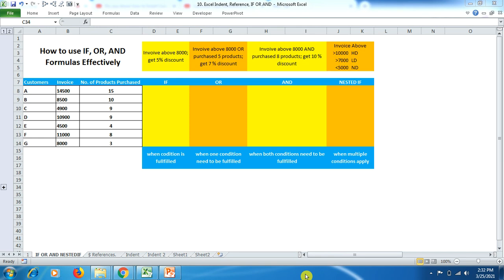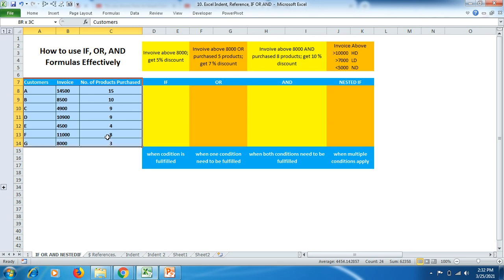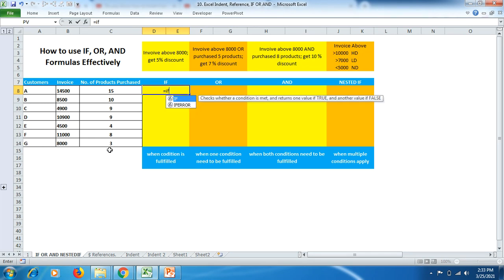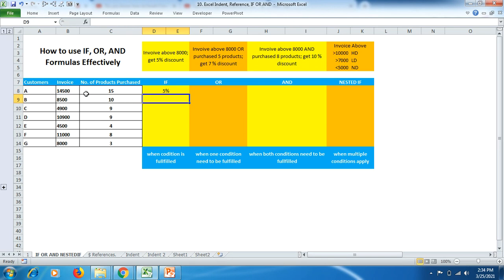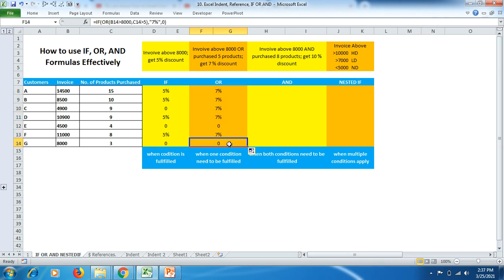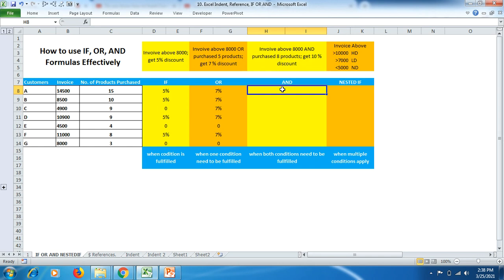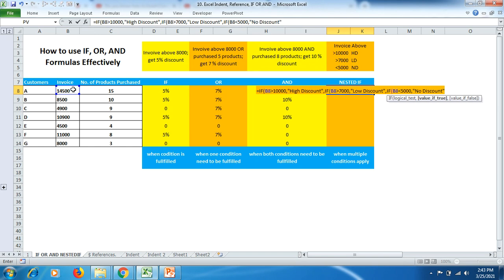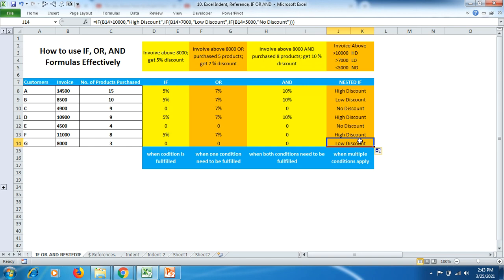Learn to use IF / OR / AND / NestedIF in Excel with Conditions - 2 Examples Each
In this tutorial video friends you will learn how to use mostly used formulas i.e. IF OR AND NESTEDIF in excel for sorting and managing large or small database information for scrutiny or for any other work purpose.